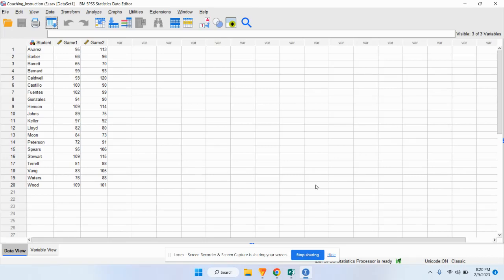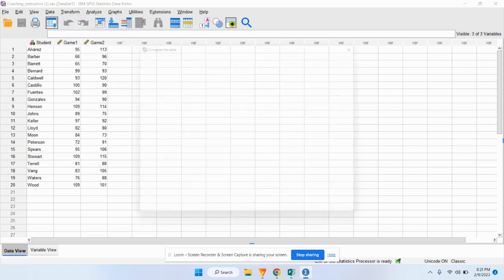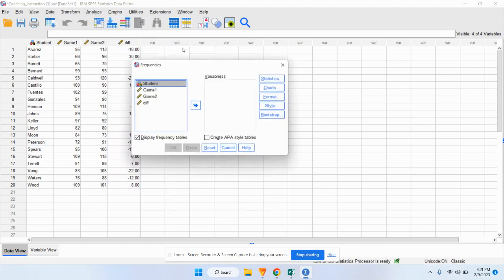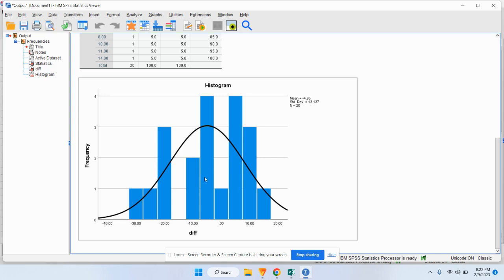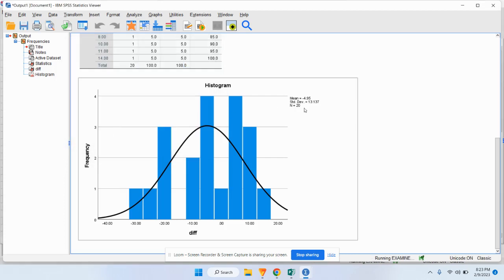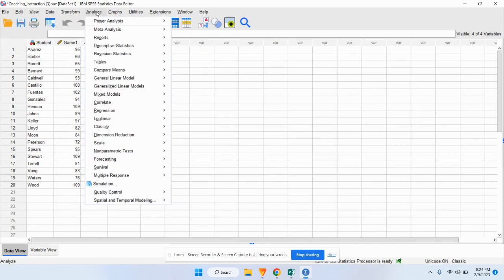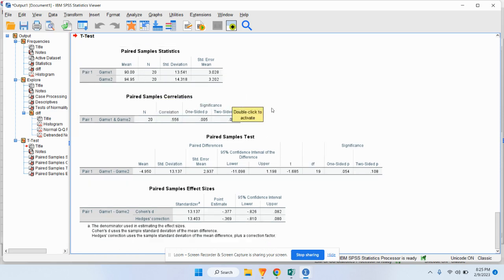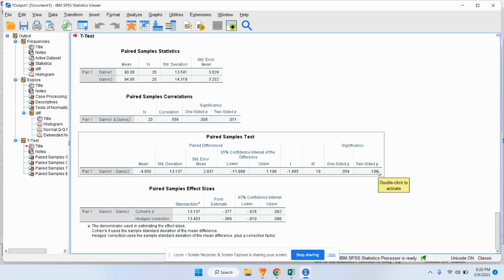Paired T Test Angela Shelton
In this video you will learn how to perform a Paired T- Test.